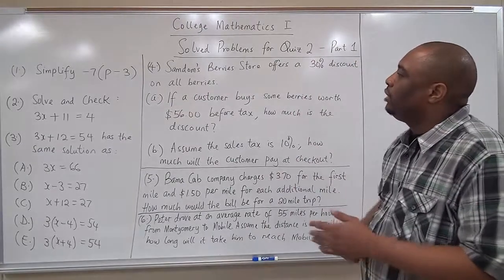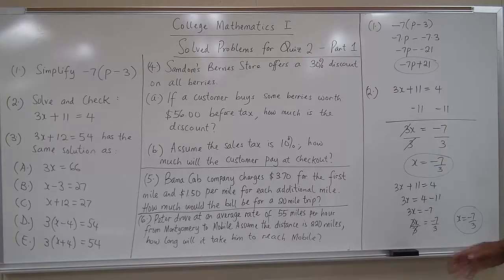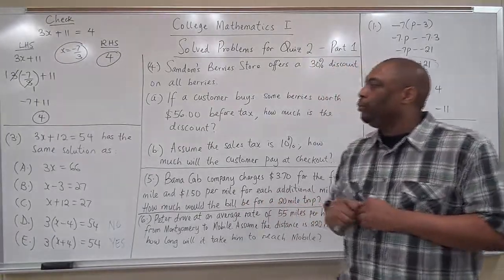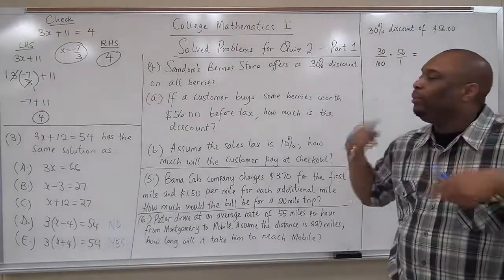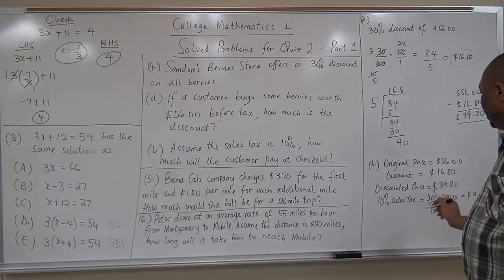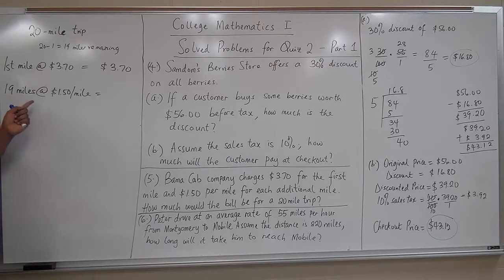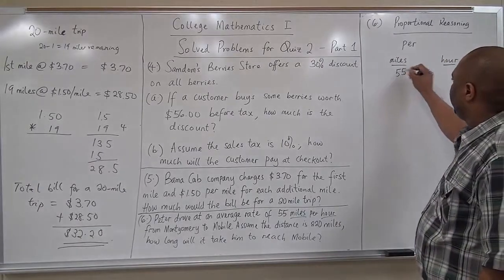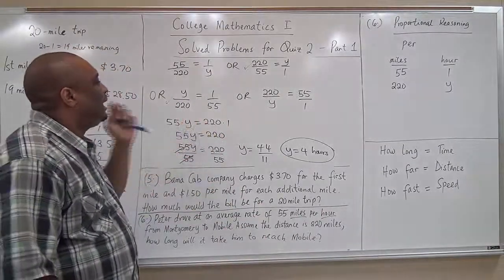Solved Examples for Quiz 2 - Part 1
This video is the first part of the solved examples for Quiz 2.